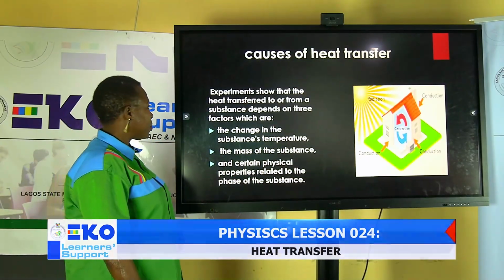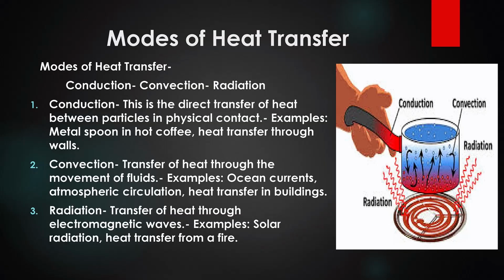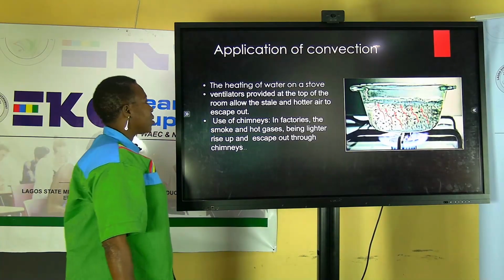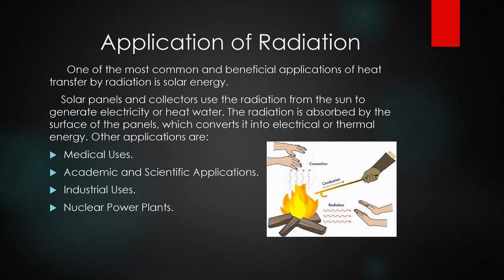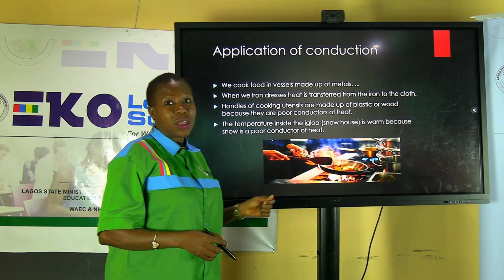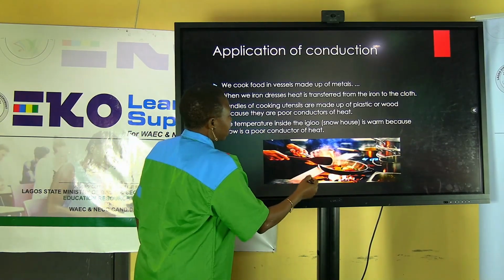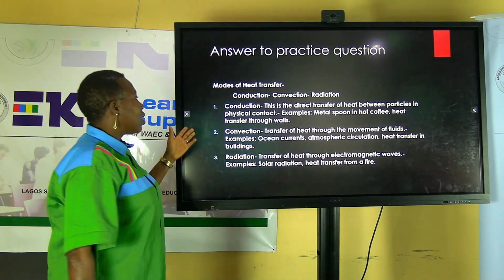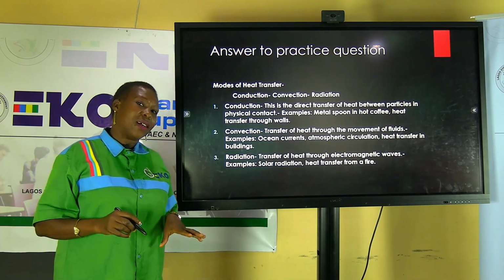Physics Lesson 025: Heat Transfer Made Simple for Students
0:00 Exploring the Fundamentals of Thermal Energy
2:57 The Three Primary Modes of Heat Transfer
4:24 Real World Applications of Thermal Physics
5:56 Engineering and Conduction in Practice
8:07 Reviewing Key Concepts and Definitions